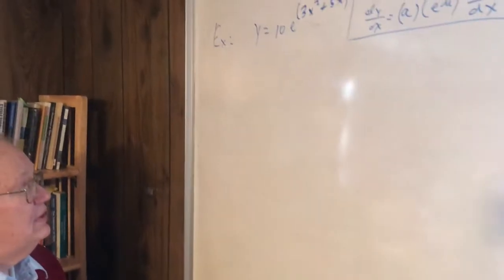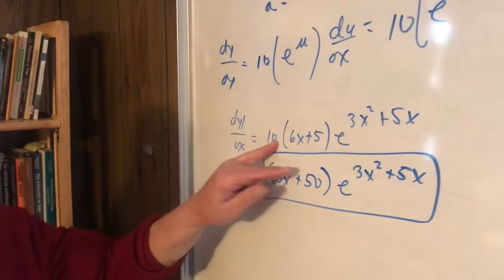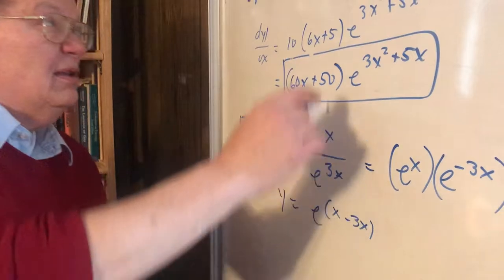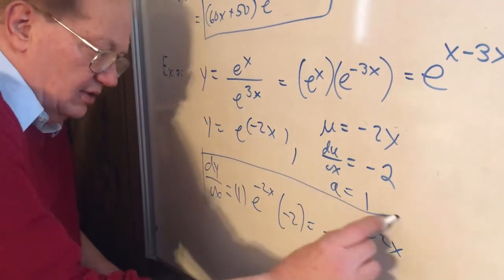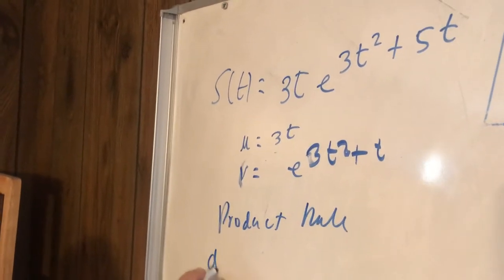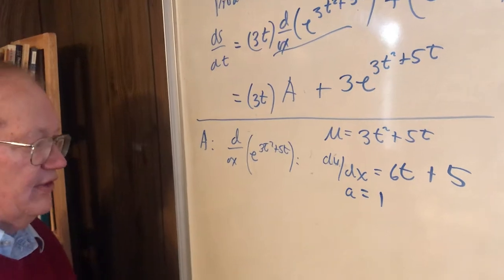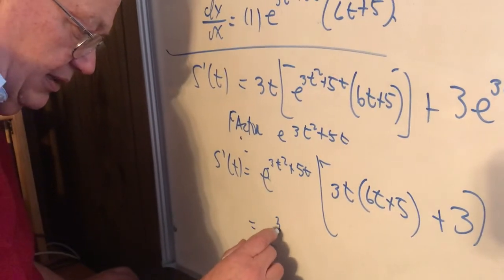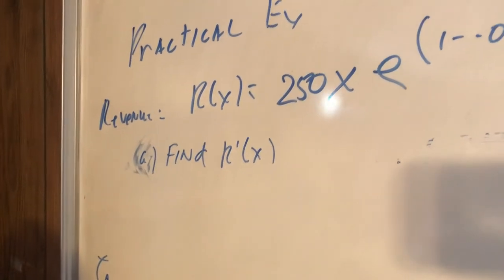2020-Spring 12 30-March QBUS-110 Section-11.2 2-of-3 Mirabile Derivatives of the Exponential Functio